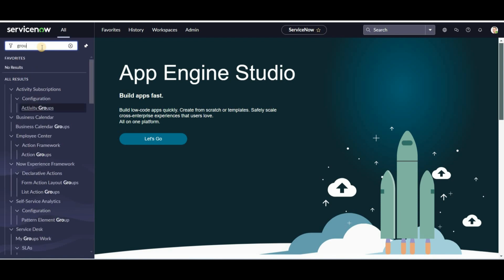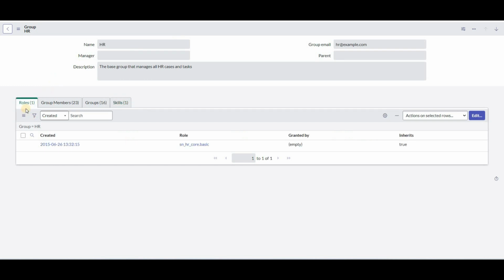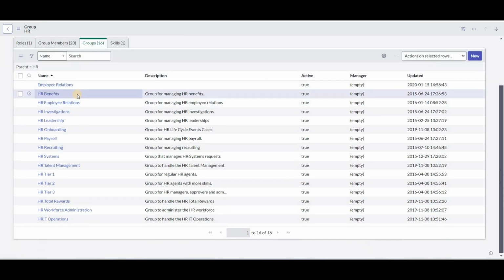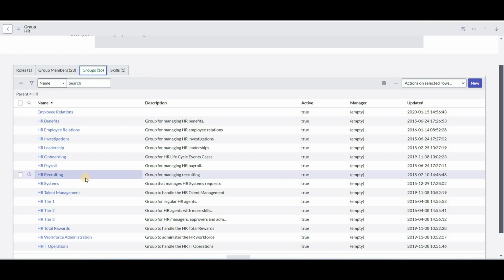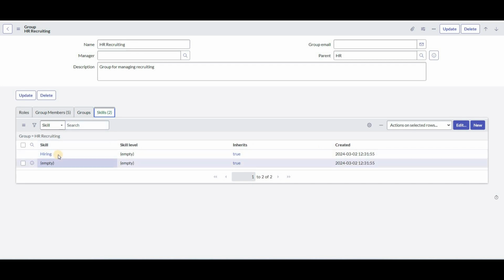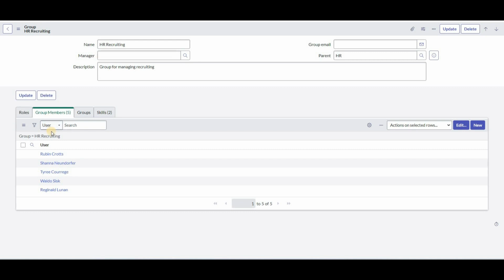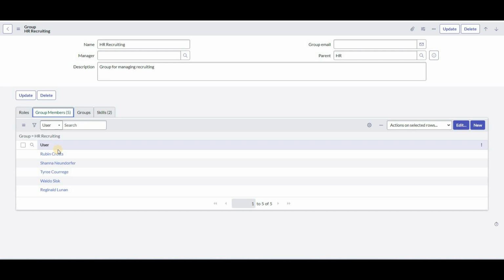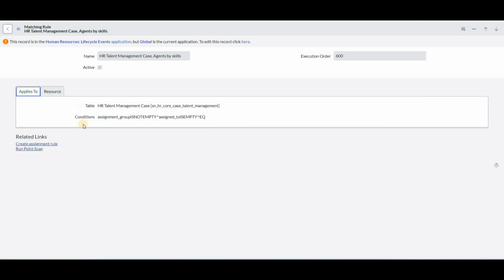What are HR Groups & Skills In ServiceNow HRSD? | ServiceNow HRSD Course In English Part 4